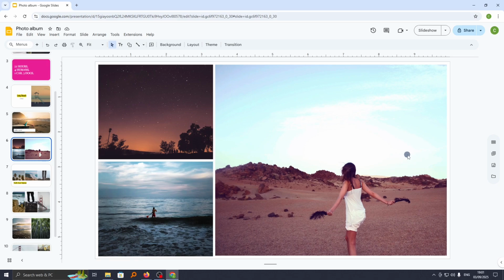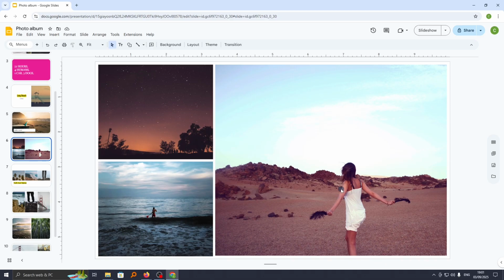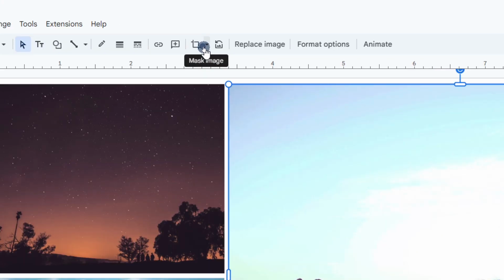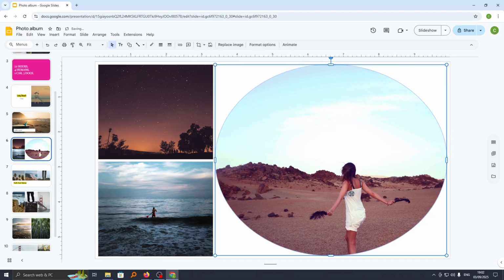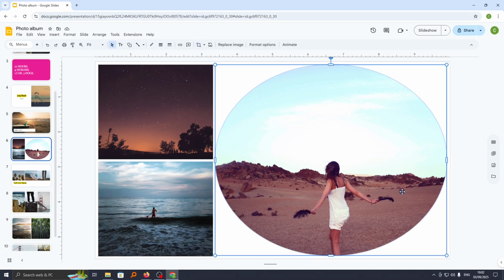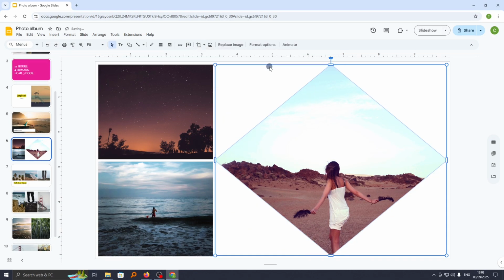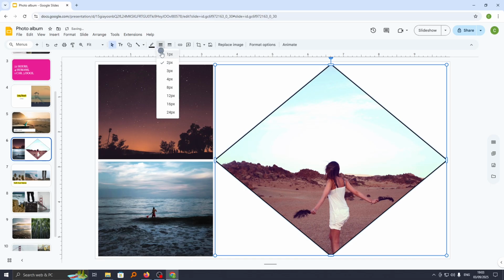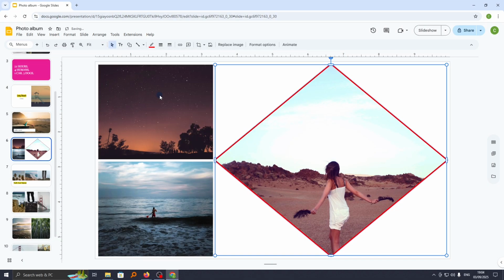How To Fill Shape With Image In Google Slides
Discover how to fill a shape with an image in Google Slides to make your presentations more creative and visually appealing. This step-by-step guide shows you how to insert pictures into shapes for a polished and professional design.